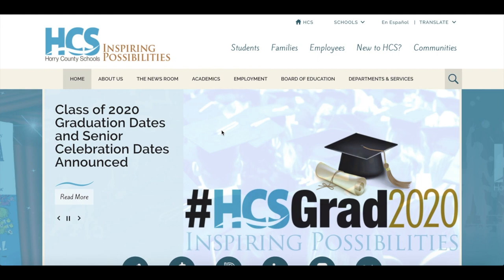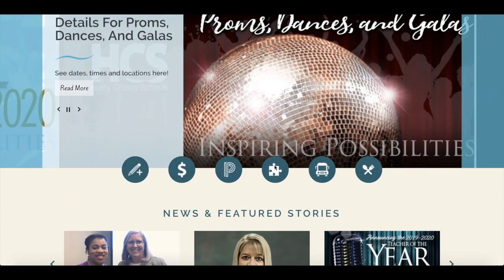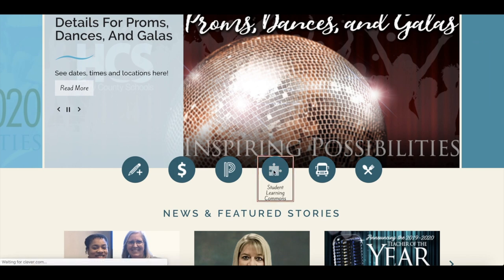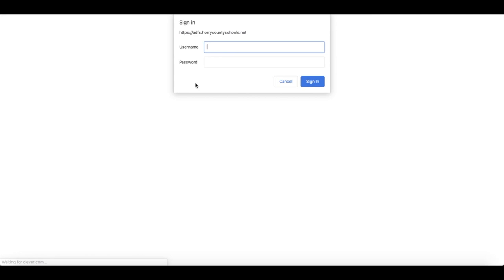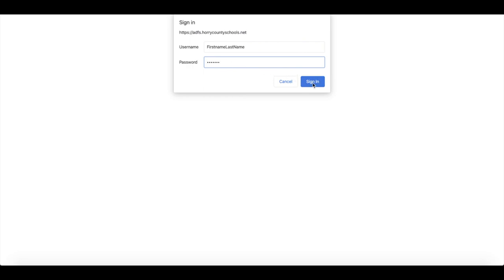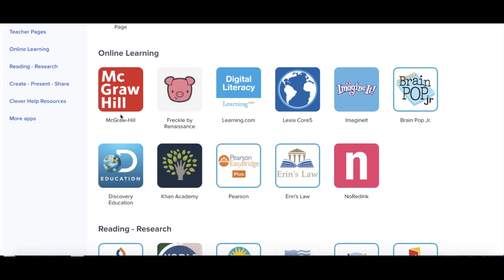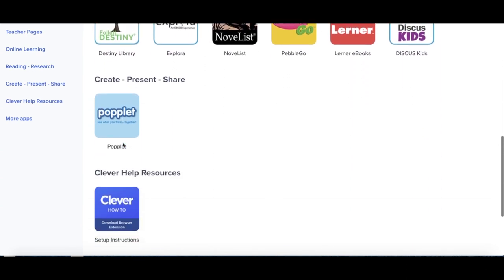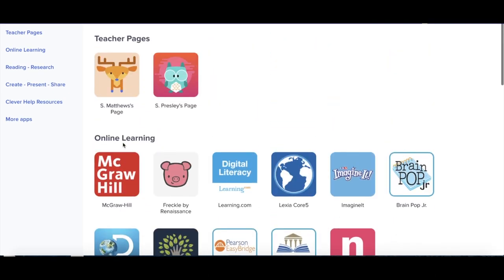Using the Student Learning Commons for Clever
Many of the digital tools suggested for you to use can be accessed through Clever. Clever is the platform HCS uses to allow students to access many online tools through one single sign-on. Go to the HCS website and find the Student Learning Commons to get started.

Students will access Clever with their district issued username and password. Usernames will follow the format of FirstNameLast Name with a secure 8 digit password. If you do not remember your login, please contact your teacher.

Note: K-2 students may have been given a QR barcode that logs them in without typing their information through the Clever Badge option.